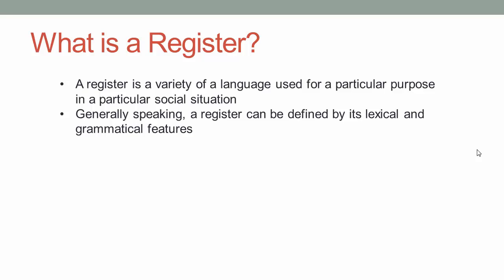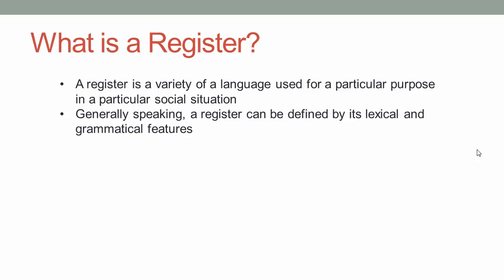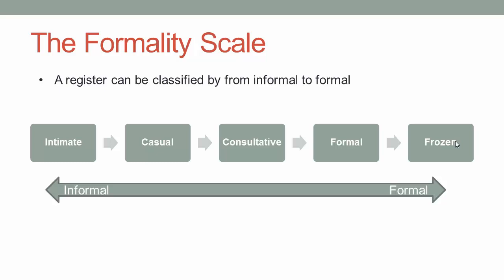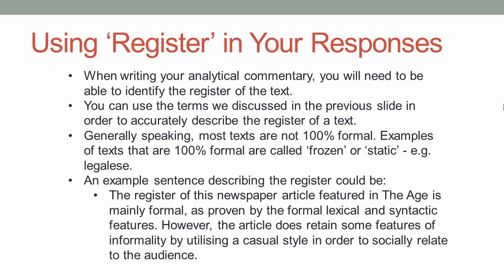VCE English Language - What is a Register!?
In this lecture, I look at the definition of a register. If you really liked this lecture, then please visit my online interactive course in which I give you access to 50 lectures, notes and much more!